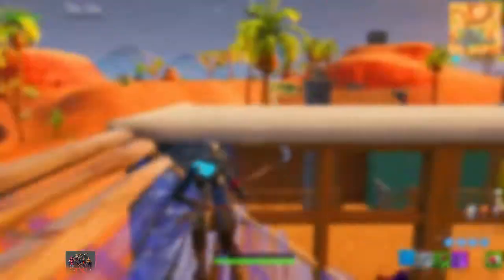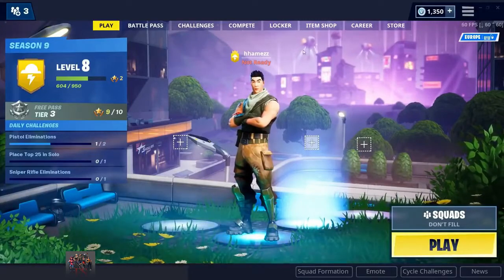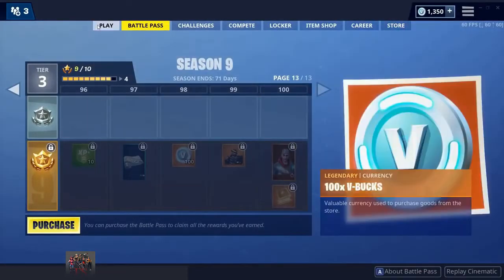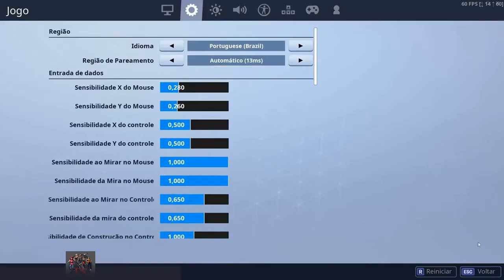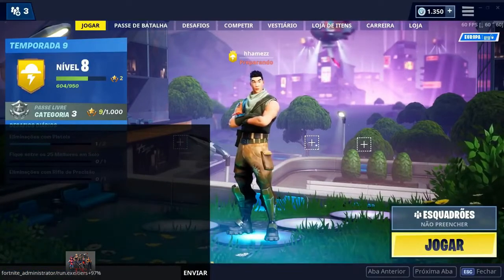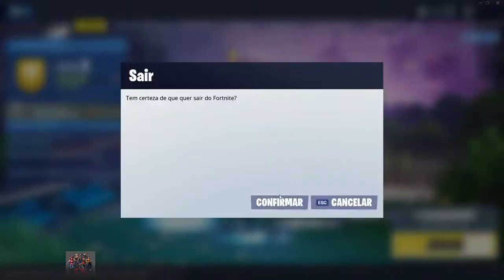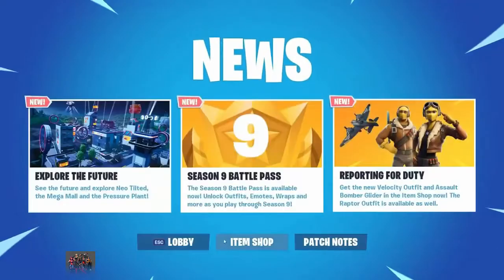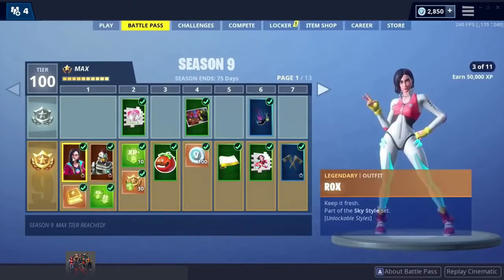How To Get The Season 9 Battle Pass For Free 0 Vbucks *New* How To Get Free Skins In Season 9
How to get the season 9 battle pass for free 0 vbucks - What is the Fortnite season 9 release date
Check out the Season 9 Battle Pass' new collectible Fortbytes, and the new outfits you'll get as part of this one

 Fortnite Battle Royale is the FREE 100-player PvP mode in Fortnite  How much does the Fortnite Season 9 battle pass cost How To Get Free V Bucks In Fortnite Season 9 Free V Bucks Season 9
how to get season 9 battle pass for free - fortnite.

Season 9 free skins to get follow XxScrimps also a chance at a free battle pass
Our Fortnite Season 9 Skins List will feature all of the available cosmetics in the Season 9 Battle Pass

*NEW* How To Get Free Skins In Season 9 HOW TO GET FREE SKINS IN SEASON 9 FORTNITE  (Fortnite Season 9 Free Battle Pass) Epicgames please give the free season 9 battle pass because I did all the overtime challenges Fortnite Battle Pass Season 9 Teaser 1 Season 6 fortnite free battle pass

A new season means a new Fortnite Battle Pass
Bajar o Descargar canciones How To Get Free Skins Glitch Pubg mp3 totalmente gratis How To Get Free V Bucks No Verification

Fortnite How to Get Season 9 Battle Pass for FREE
Fortnite Skins Free latest version: Free downloadable skins for Fortnite fans 3 days ago - Well, it seems as though for Season 9 Fortnite is leaning towards the tougher side of things

This is easiest way on how to get a free season 9 battle pass for pc, ps4, xbox ios, android and nintendo switch
Free Battle Pass Season 9 Fortnite
Fortnite Battle Pass Free Item Glitch OG (Remix) Halloween Floss Music Text Tutorial 1
How to Get Free V Bucks In Fortnite FORTNITE FREE SKINS PS PLUS BUNDLE + STARTER PACK SEASON 5

How to get a free Battle Pass in Fortnite

*GLITCH* HOW TO GET SEASON 9 FOR FREE ON FORTNITE BATTLE ROYALE

 *NEW* How to Get 100 Tiers for FREE in Fortnite Season 8
Battle Royale (バトル・ロワイアル Batoru Rowaiaru) is a 2000 Japanese dystopian thriller film directed by Kinji Fukasaku and written by Kenta Fukasaku, based on the 1999 novel by Koushun Takami

Play to level up your Battle Pass, unlocking over 100 rewards worth over 25,000 V-Bucks (Typically takes 75 to 150 hours of play) Battle Pass Season 9 is an update for Battle Royale in Fortnite the theme revolves around The Future and The cost for the Battle Pass is 950 V-Bucks
Crazy Castle Free Battle Pass Fortnite Tier 2 (S5) · Dance Mat Spray Fortnite Streamers React To NEW BATTLE PASS SEASON 9 MAX TIER LVL 100 Fortnite mp3

I just downloaded this app and IF it ACTUALLY does give free v bucks the hard questions are worth it Here are all the skins, emotes, wraps and other cosmetics you can earn with Fortnite's Season 8 Battle Pass

 Credit:

Zilla